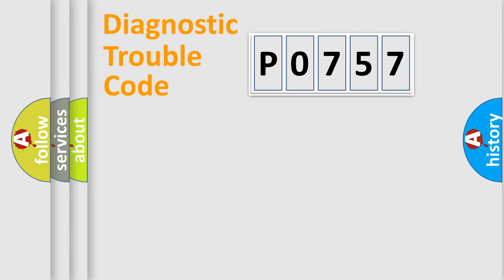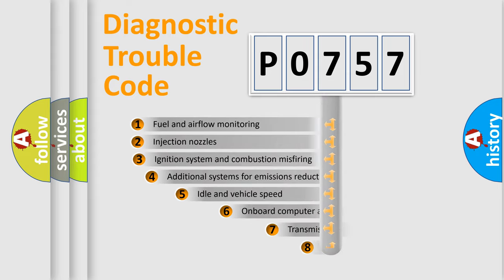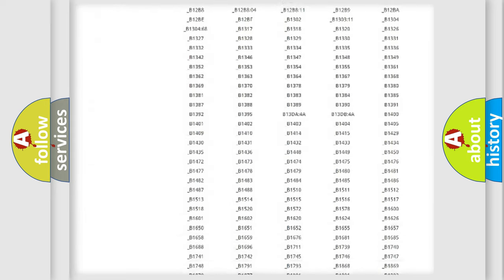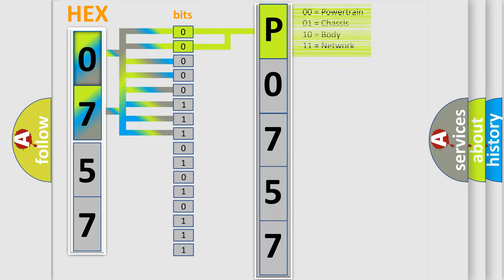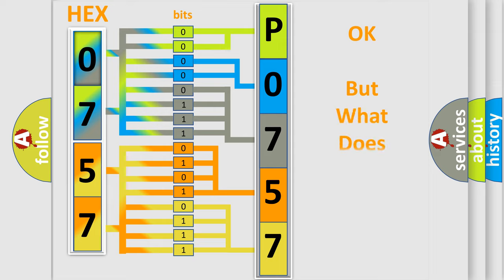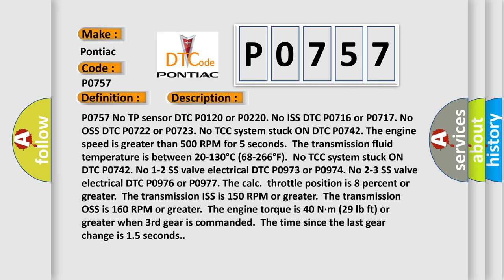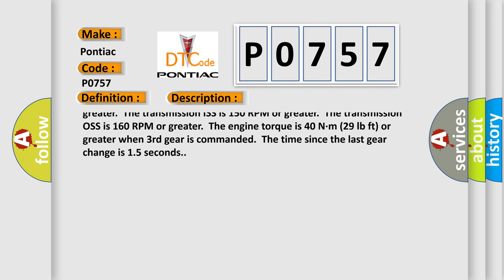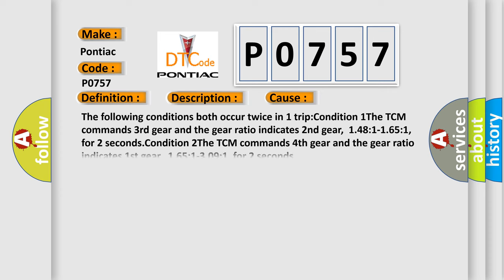DTC Pontiac P0757 Short Explanation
Contents:
0:21 Basic DTC analysis according to OBD2 protocol standard.
1:48 Insight into programming
2:58 A diagnostically understandable description of the Diagnostic Trouble Code
3:05 Basic error definition

Make:
Pontiac
Code:
P0757
Definition:
2-3 Shift Solenoid (SS) Valve Performance - No Third or Fourth Gear
Description:
P0757 No TP sensor DTC P0120 or P0220. No ISS DTC P0716 or P0717. No OSS DTC P0722 or P0723. No TCC system stuck ON DTC P0742. The engine speed is greater than 500 RPM for 5 seconds.The transmission fluid temperature is between 20-130°C (68-266°F).No TCC system stuck ON DTC P0742. No 1-2 SS valve electrical DTC P0973 or P0974. No 2-3 SS valve electrical DTC P0976 or P0977. The calc.throttle position is 8 percent or greater.The transmission ISS is 150 RPM or greater.The transmission OSS is 160 RPM or greater.The engine torque is 40 N·m (29 lb ft) or greater when 3rd gear is commanded.The time since the last gear change is 1.5 seconds.
Cause:
The following conditions both occur twice in 1 trip:Condition 1The TCM commands 3rd gear and the gear ratio indicates 2nd gear,1.48:1-1.65:1, for 2 seconds.Condition 2The TCM commands 4th gear and the gear ratio indicates 1st gear,1.65:1-3.09:1, for 2 seconds.